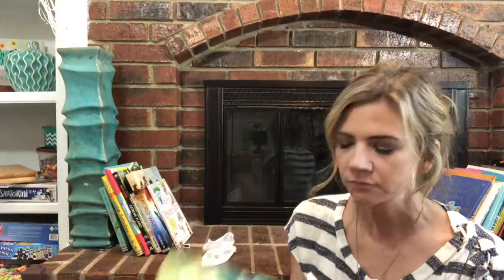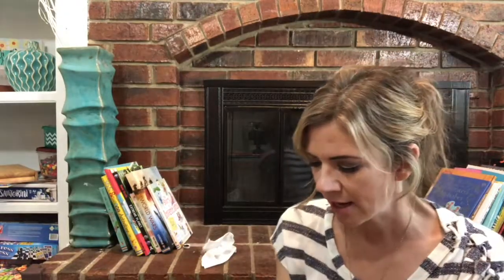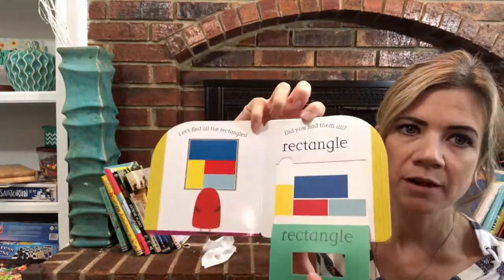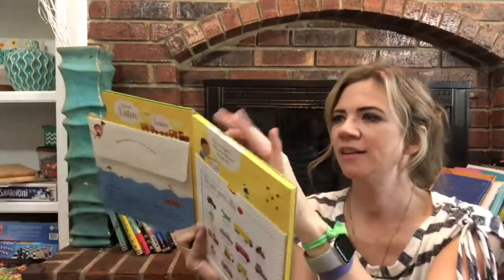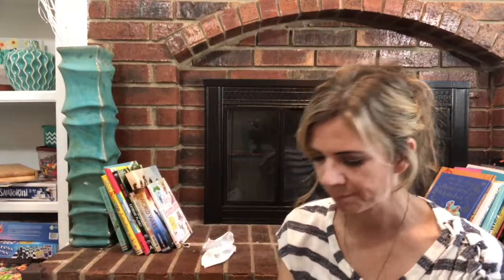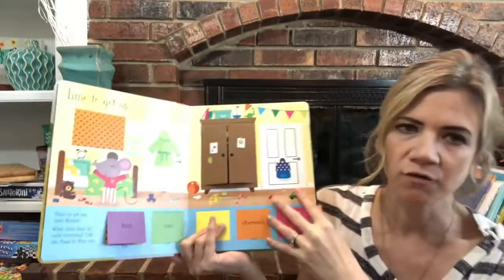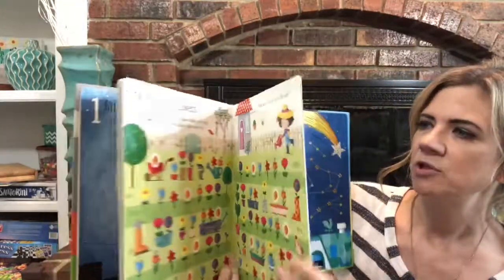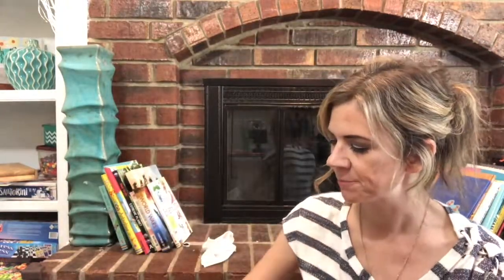LEARNING for our YOUNGEST READERS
The best learning books for 0-2 yos! Usborne Books has THE best children's books...unique, educational and entertaining.

If you're not shopping with a party/hostess, head to breathe new life into your home library!